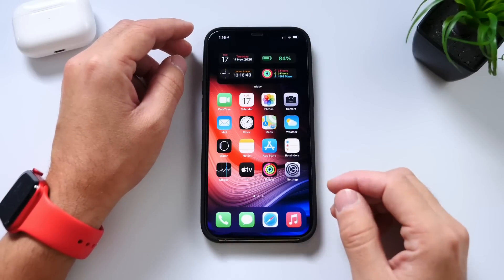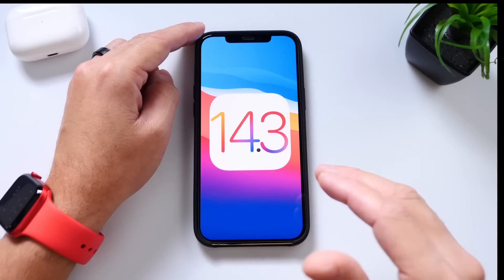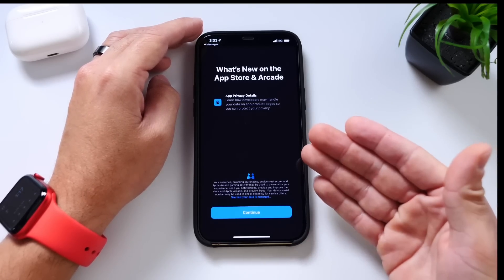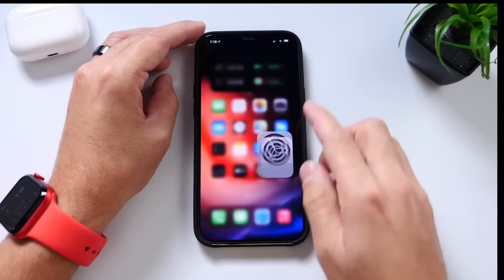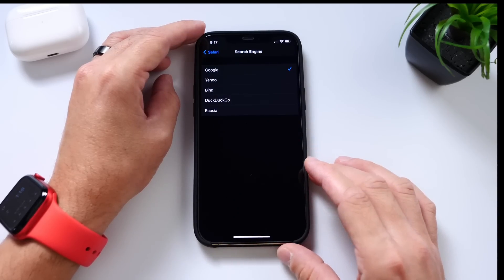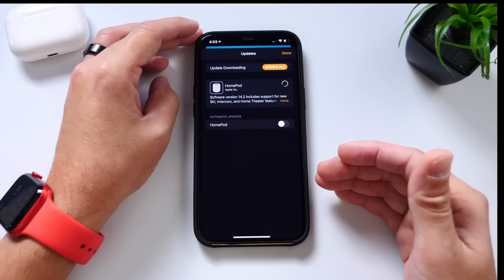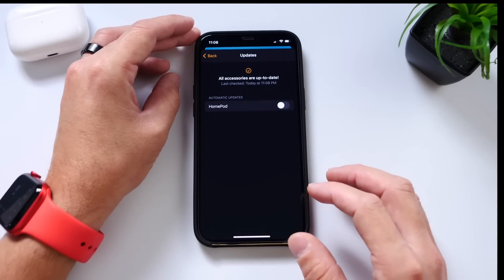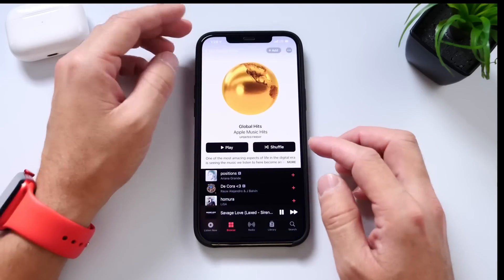iOS 14.3 More Awesome New Feature - FollowUp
Try Tenorshare 4MeKey to remove iCloud activation lock from iPhone/iPad easily

Apple released iOS 14.3 developer beta 1 with new features for iPhone 12 camera like Pro Raw, in this video I break down everything we know so far about iOS 14.3 on iPhone x iPhone xs iPhone 11
iPhone 12 iPhone 8 iPhone 7